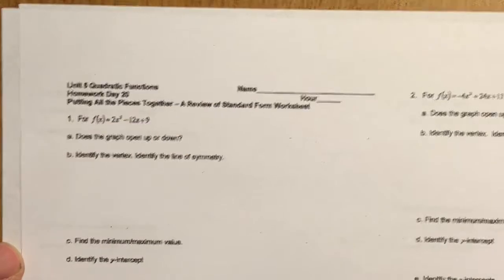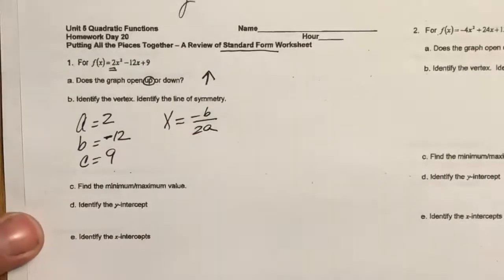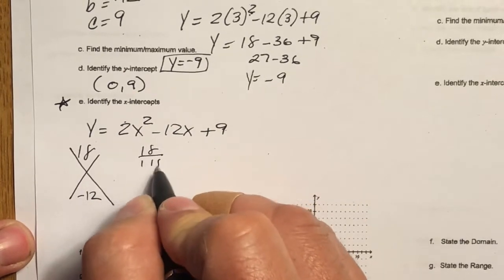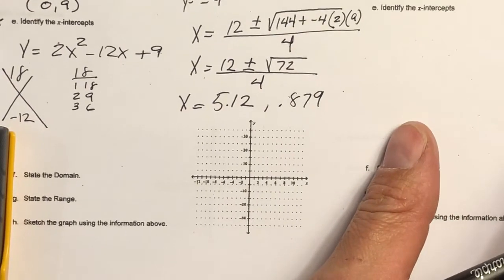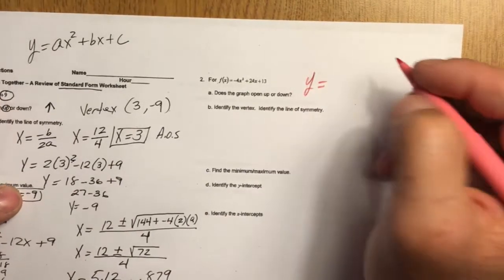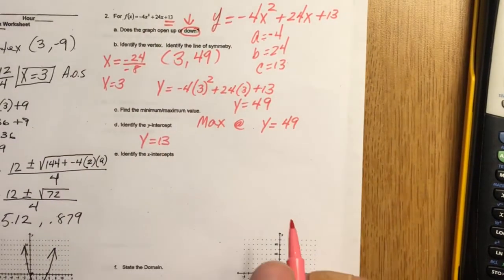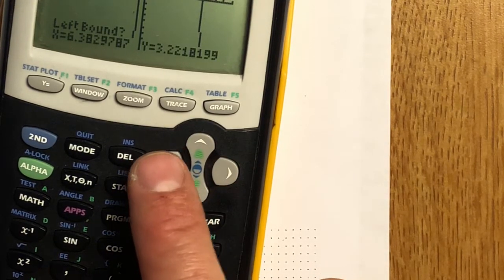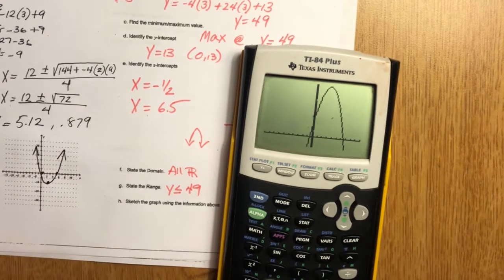Day 20 Notes & HW